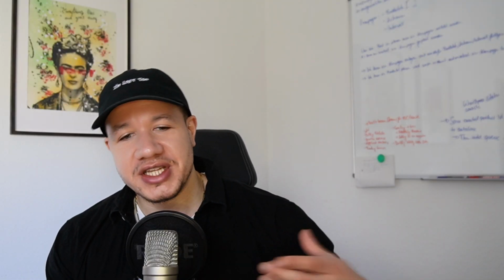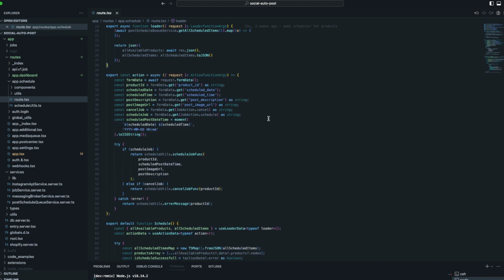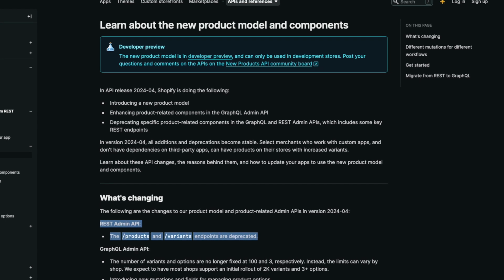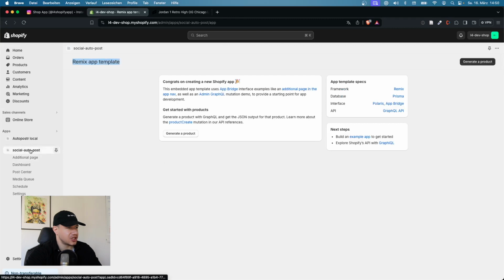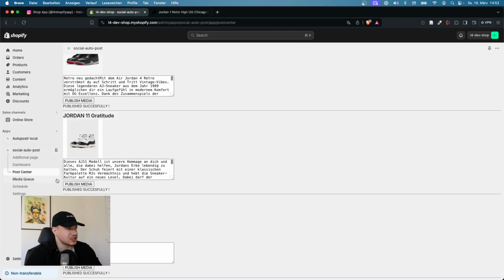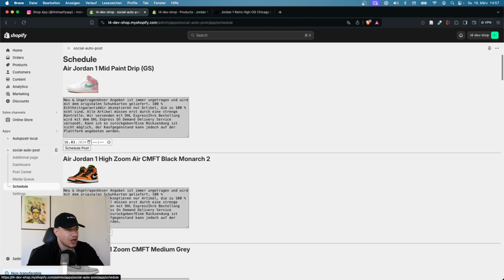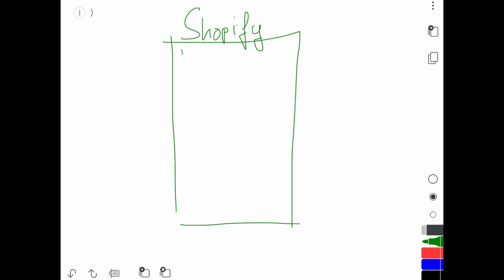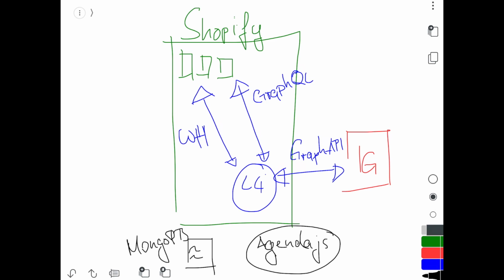Devlog #0 I am starting to build a shopify app | as an indie app developer | L4 Webdesign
The whole purpose of this video ist to document the progress of building a shopify app. In this first video I will show you the basic idea and the architecture.
I also talk about what you will need if you want to start as a shopify developer in 2024

00:00 Intro
02:05 What you need as a shopify developer in 2024
6:26 Showing current state of my app
11:31 Basic architecture of the app
16:11 Outro
16:35 Endscreen